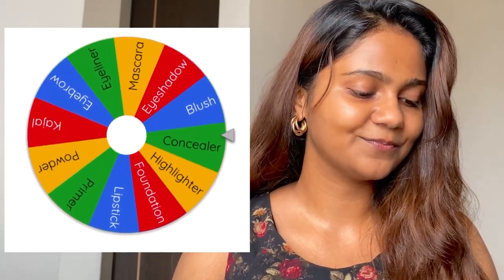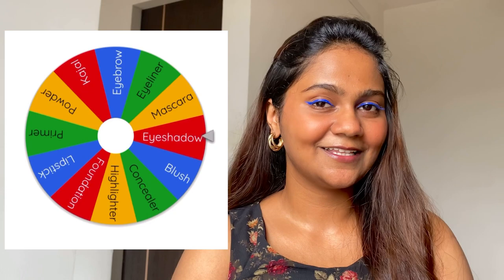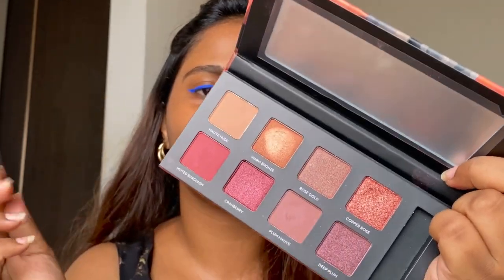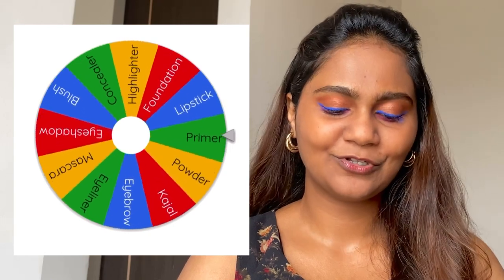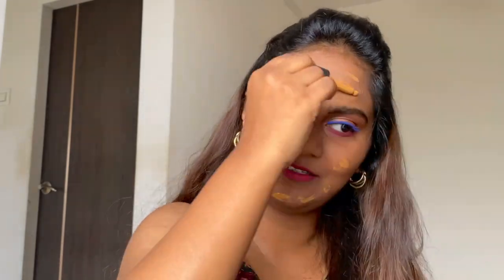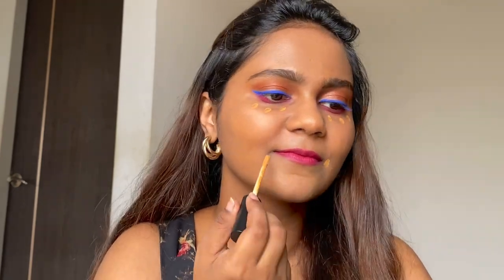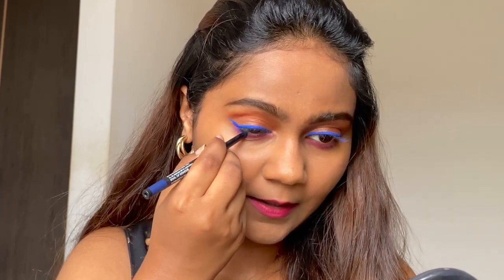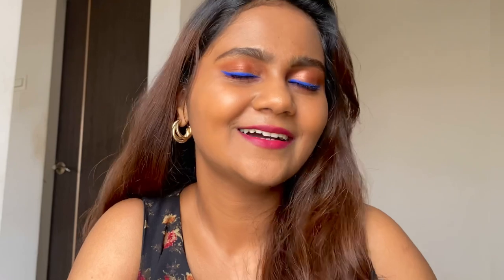Full Face Of Makeup Using Spin The Wheel Challenge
spin the wheel makeup challenge,makeup challenge,full face of spin the wheel,spin the wheel challenge,makeup video